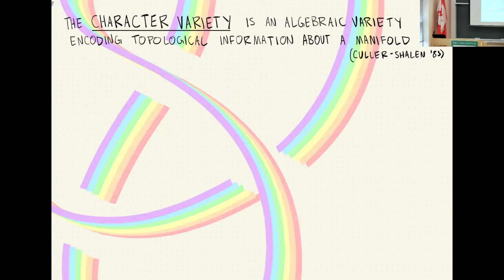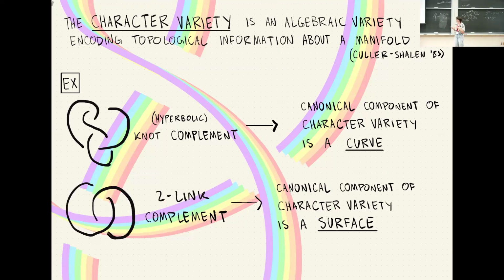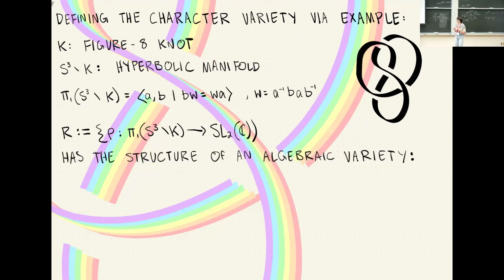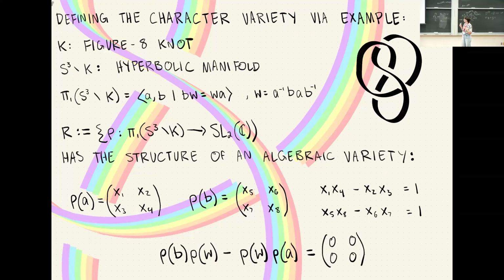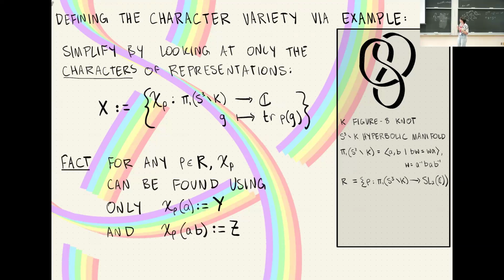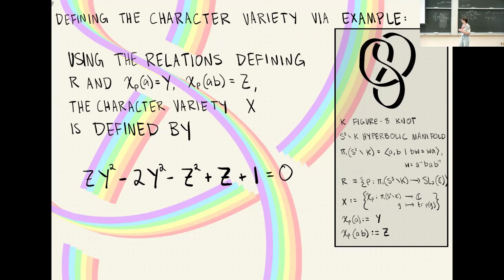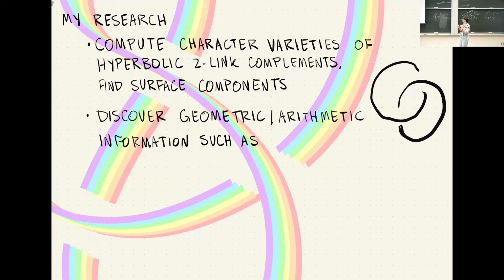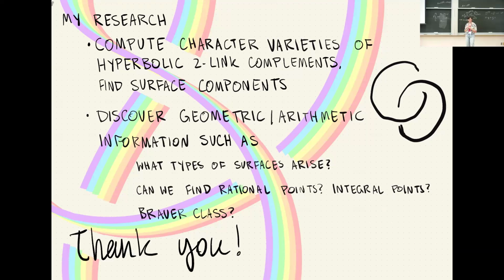Character Varieties of Knot and Link Complements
Speaker: Anna Lowery, Rice University
Date: June 24, 2026